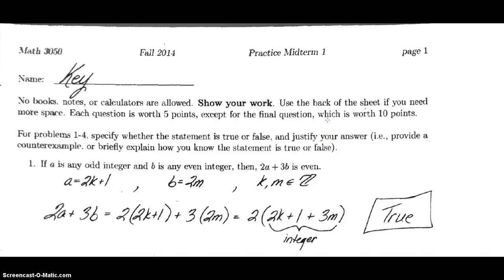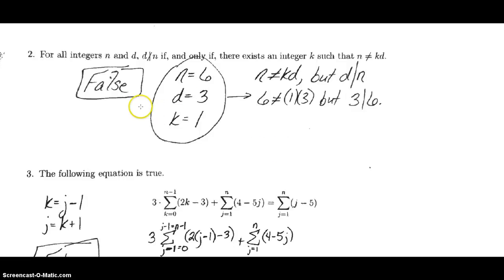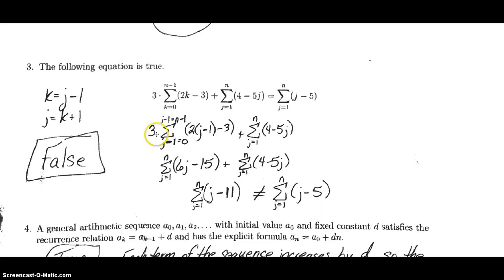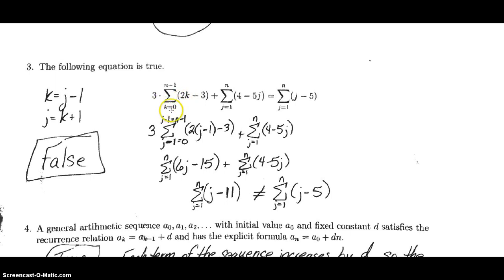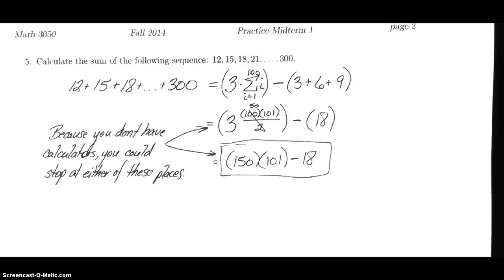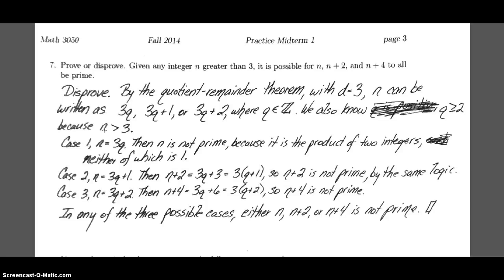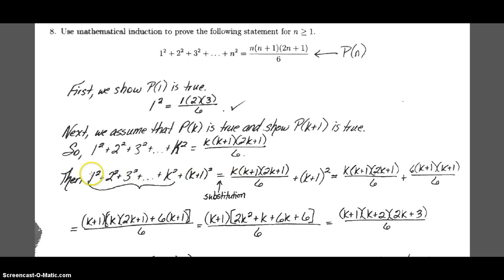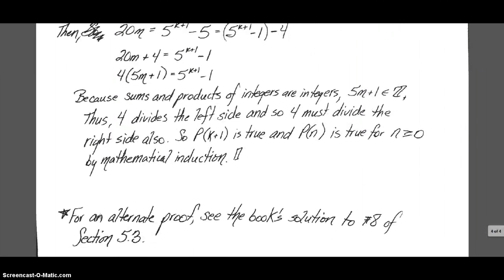Solutions to Practice Midterm 1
Some brief comments on the solutions to practice midterm 1.